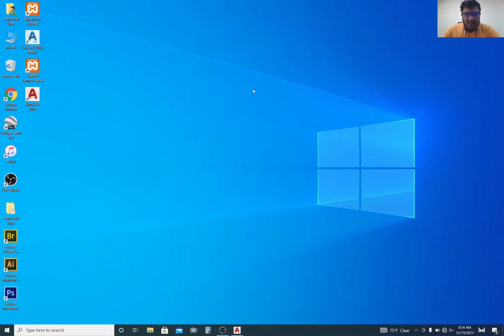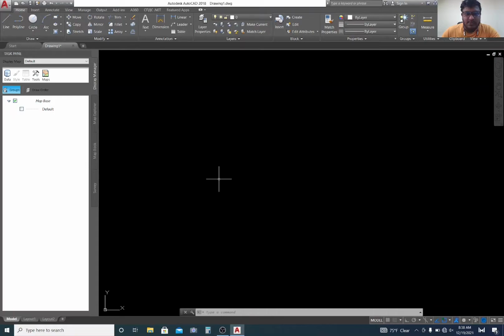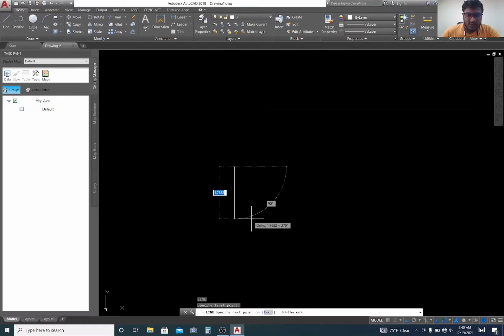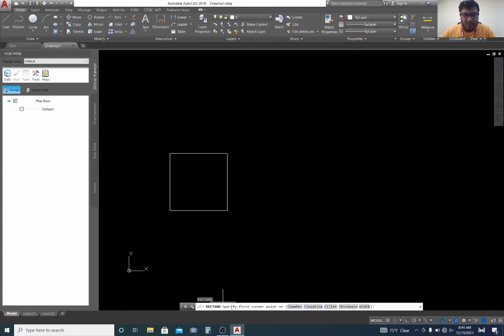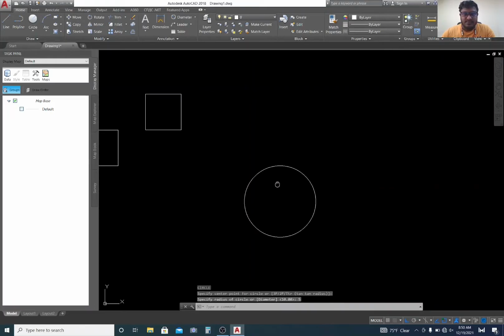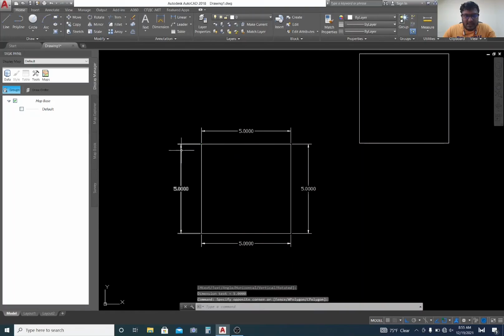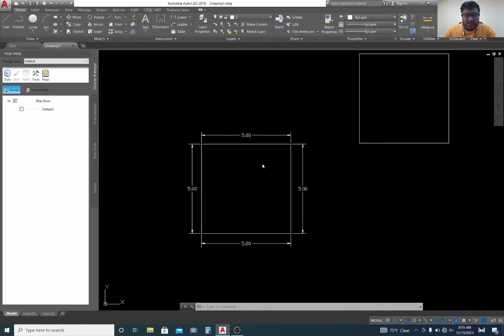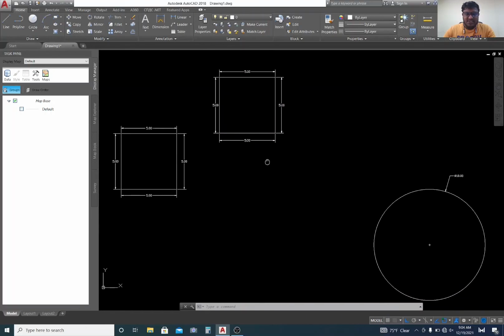03. How to Draw any Object in AutoCAD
In this video tutorial, we are making a rectangle using the line command in AutoCAD, making a rectangle by using the rectangle command in AutoCAD, and making a circle by diameter in AutoCAD.  and some more important tips and information on this class.